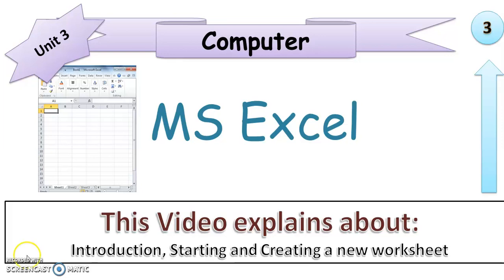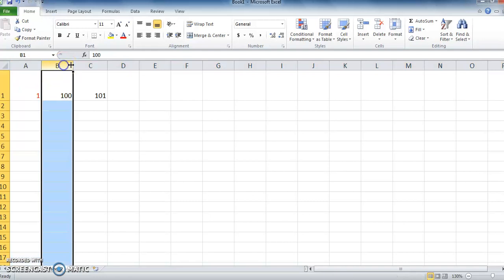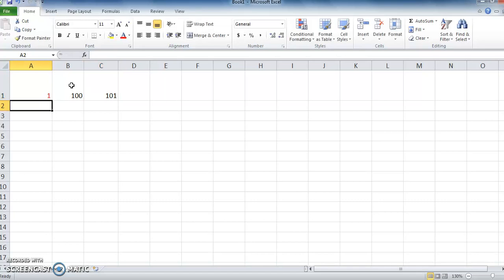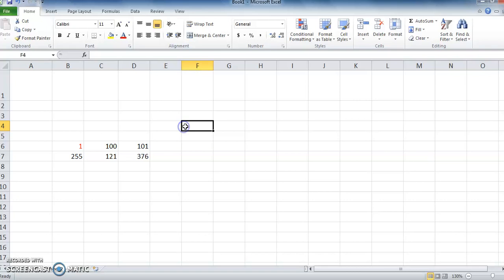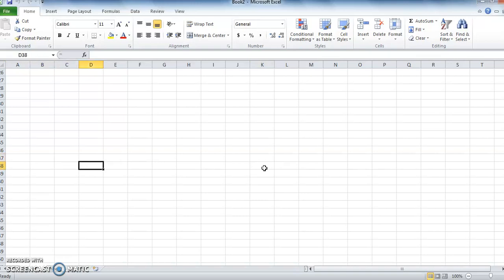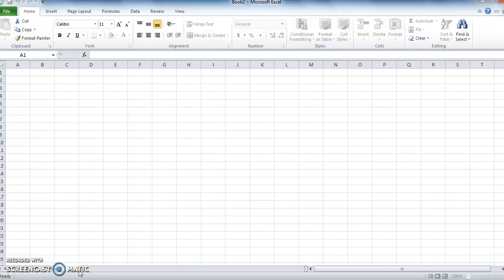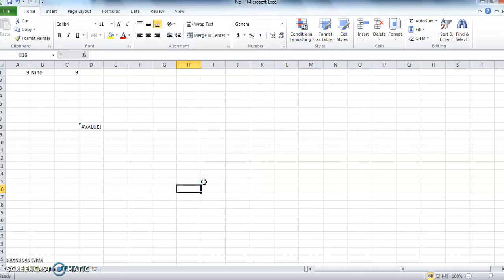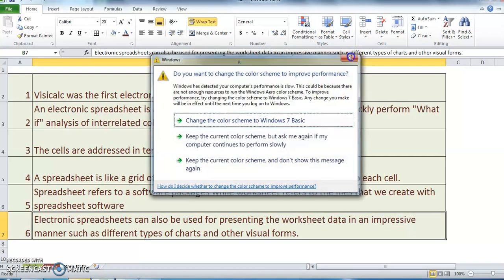Introduction to MS Excel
Dear Learners,
I am so happy to introduce you about Miceosoft excel today. it has been considered as the essential application that we sgould no. It will reduce the workload of most of the profession.
Here, in this video I am just introducing you what MS Excel is. The features of that will be explained in the forthcoming videos.

Stay Home! Stay Safe! and Stay Healthy!

our Teacher
Ninimol V Denny